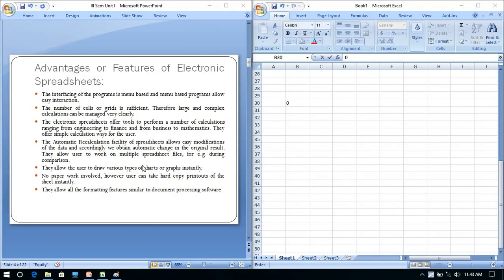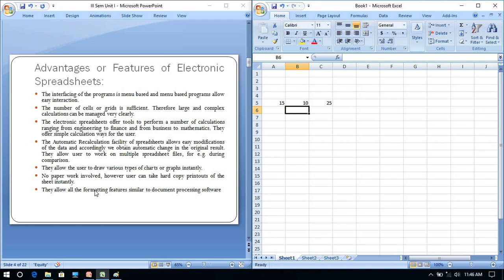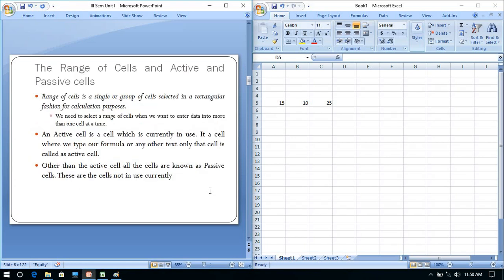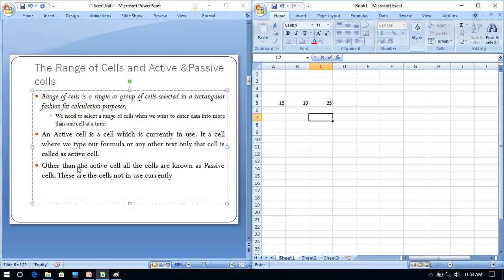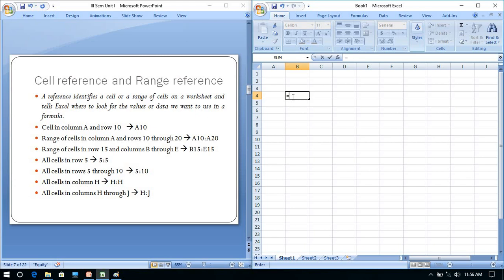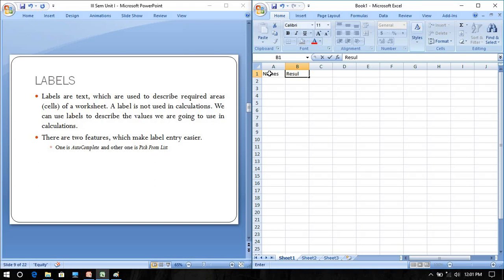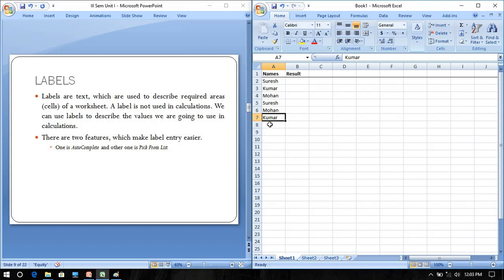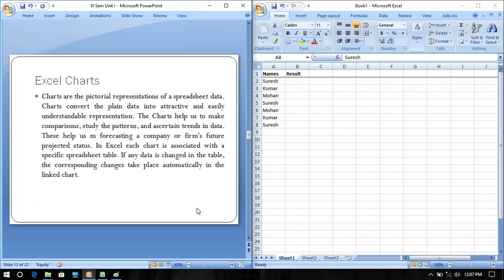Unit-1 Introduction to MS Excel Episode 2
Advantages of Electronic spreadsheets